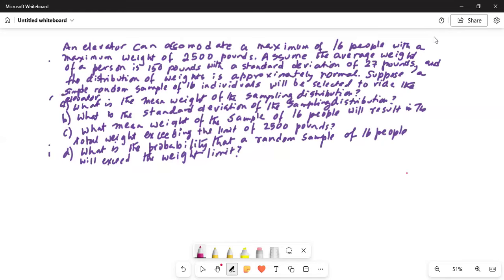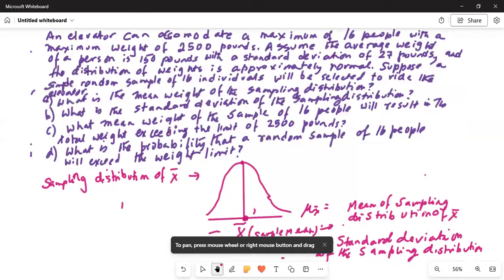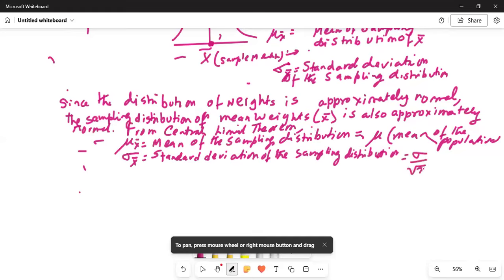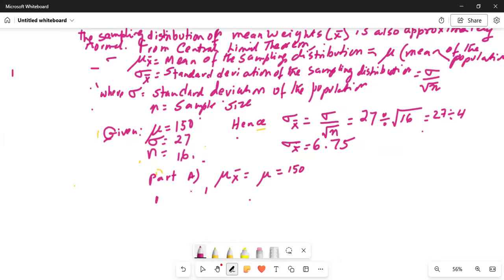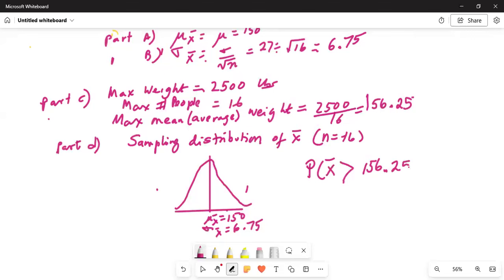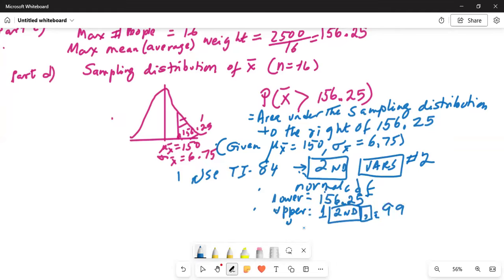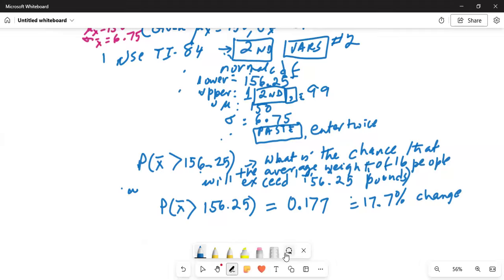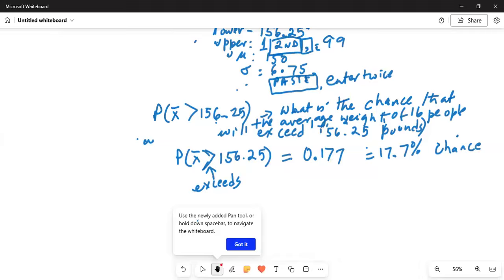Sampling distribution sample mean subscribe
Three im[potant facts of sampling distribution discussed for you!